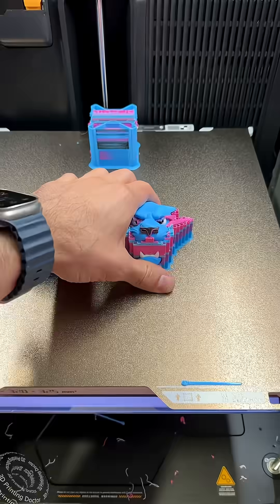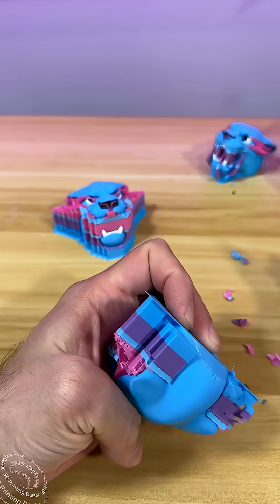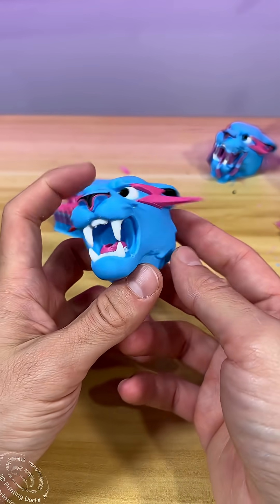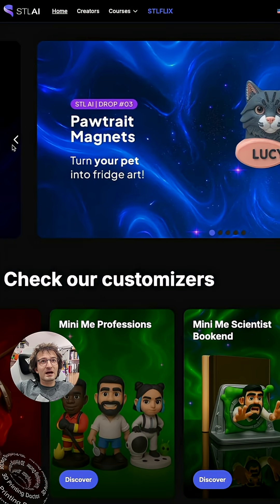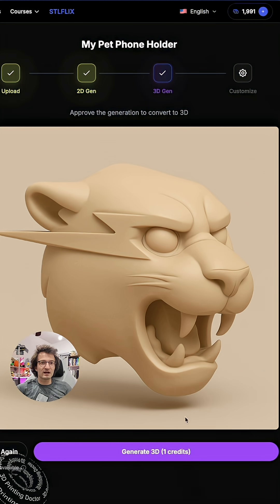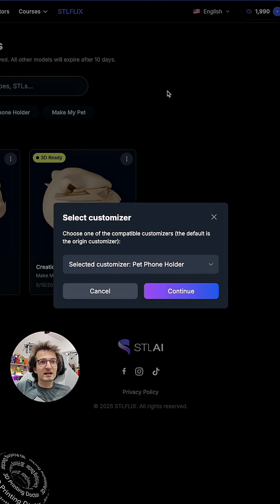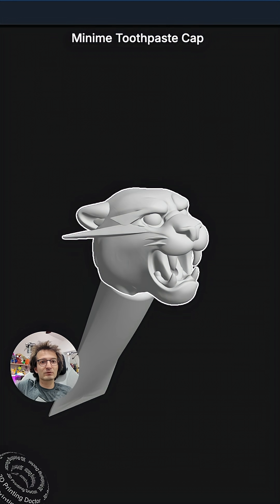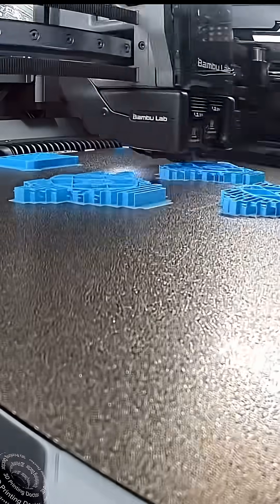I Made the MrBeast Logo Come Alive With AI + 3D Printing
The power of AI merging with 3D design is crazy and it is at your fingertips!!! I recreated the @mrbeast logo with AI in 3D and painted it and then 3D printed it. Showing all steps under 2 minutes. Now its my toothpaste dispenser. Isn’t this extremely cool?

All thanks to @stlai.3d from @stlflix_ pretty nice tool and they have a lifetime subscription ending tomorrow night!!! Go check it out because this is just the beginning